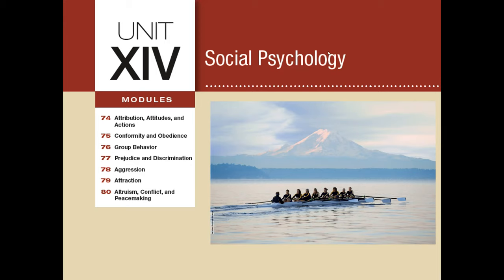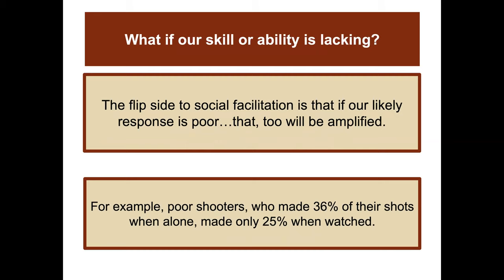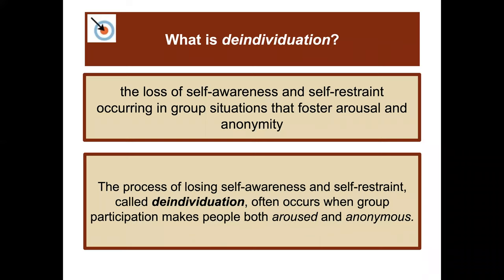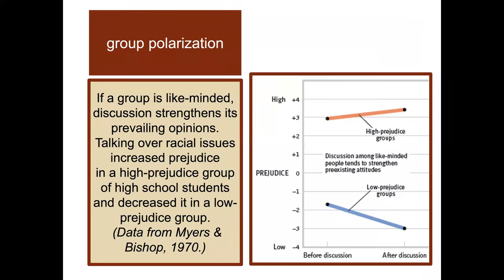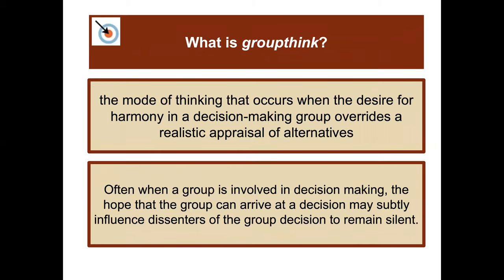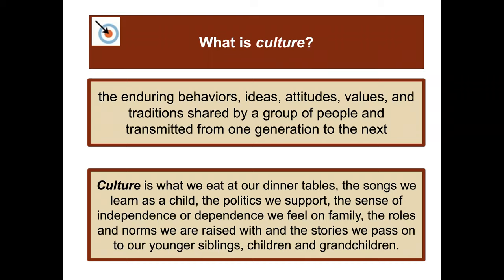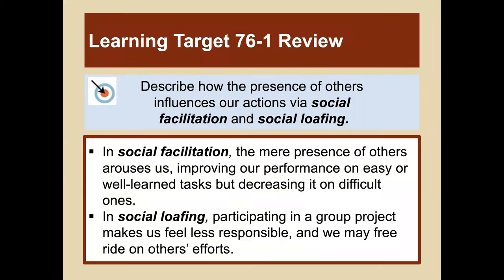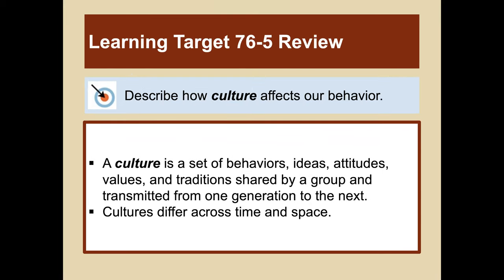Module 76: Group Behavior